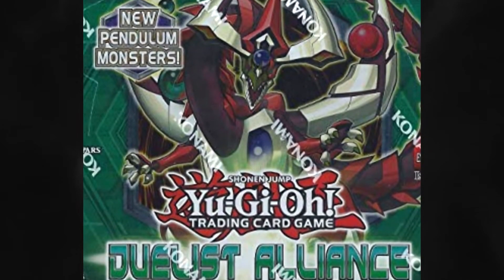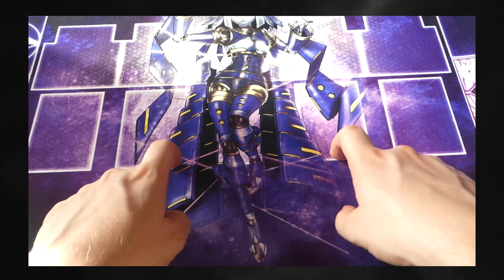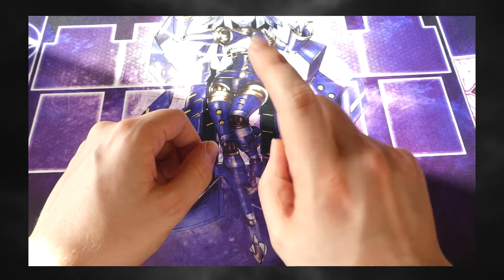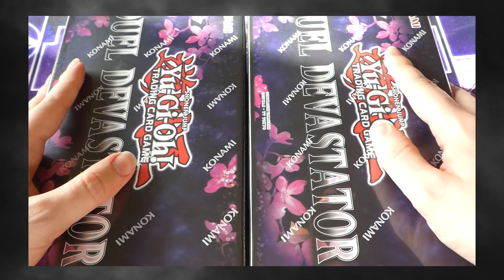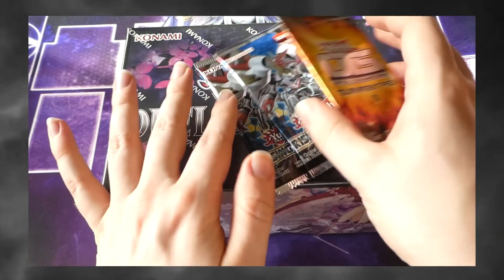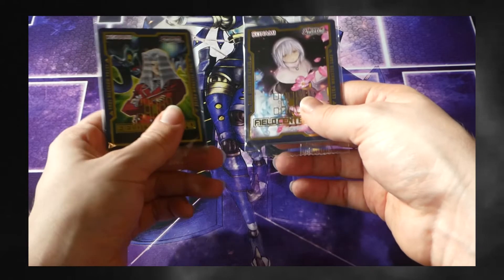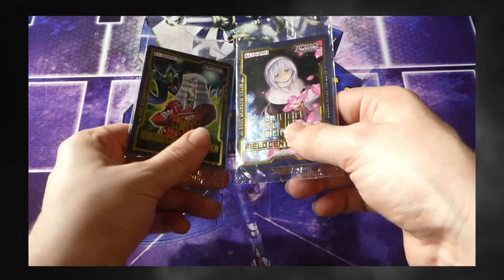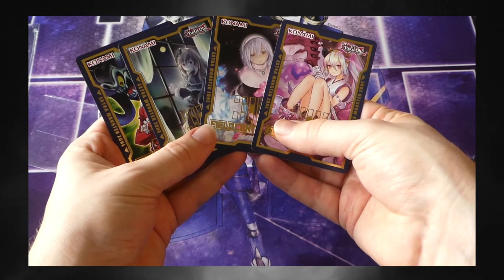Shaddoll Sealed Only Episode 4: I'm going to devastate the competition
Hi Guys, Yes i'm doing my own yugioh Sealed Only challenge, i hope you all are excited as i am for this series and are willing to see me accomplish my own goal for this challenge.